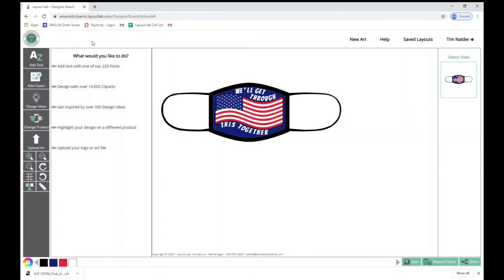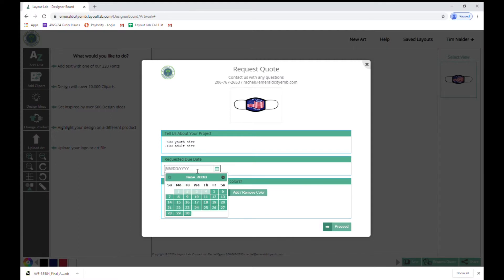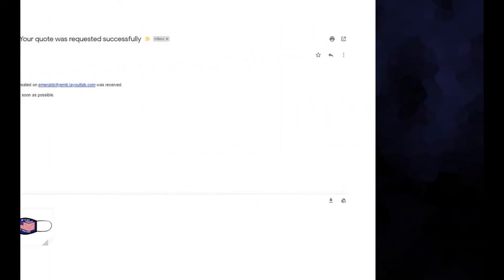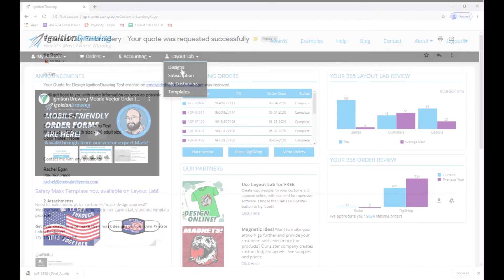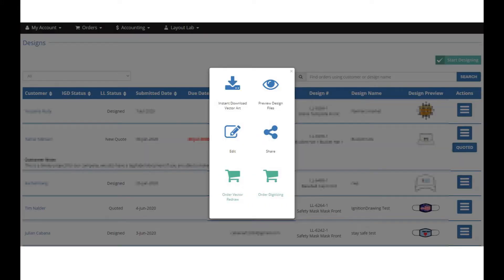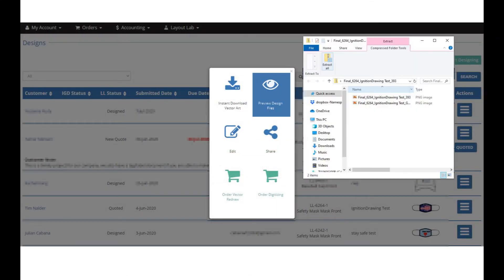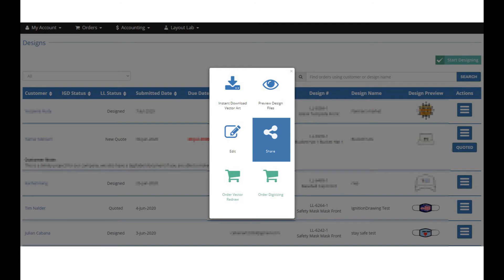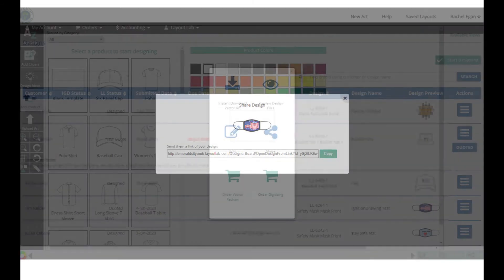Intro to Layout Lab - Requests for Quotes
With Layout Lab, get your own “Private Label” online design tool. Customers can design online and then request a quote from you. This video shows you how to review designs, order vector redraws, order digitizing, and interact with customers to return custom quotes!

Layout Lab equips small screen print and embroidery shop owners with the design tools to compete with the big direct online companies. In this video, our product expert Tim walks you through how to review customer-created artwork online and get them speedy production quotes!